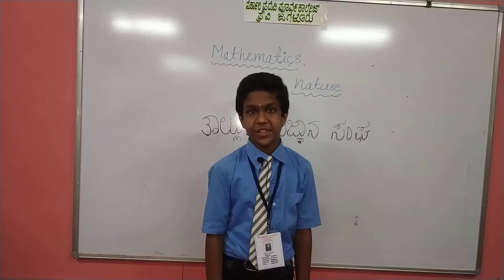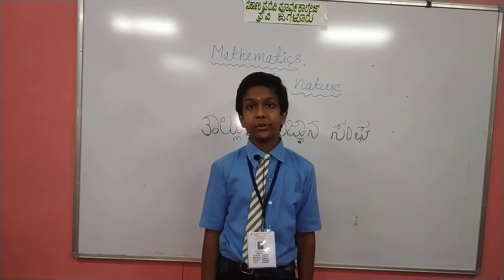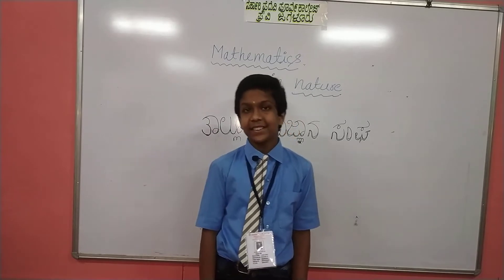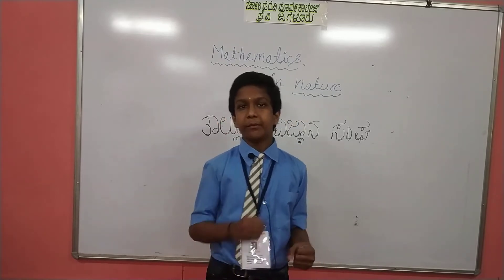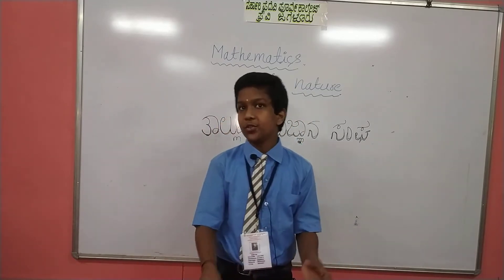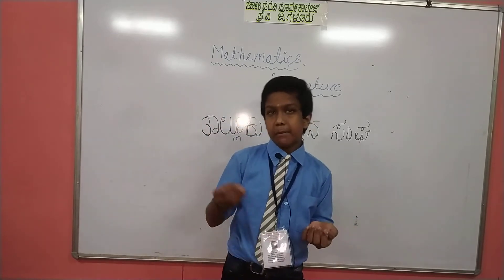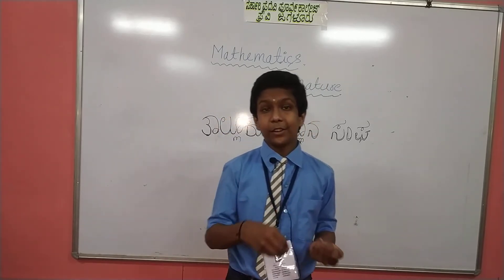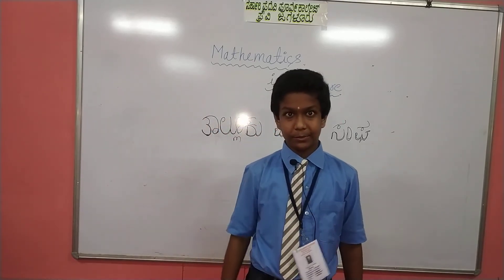Mathematics in nature by Vismay Tejasway.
On the eve of national mathematics day, Vismay speak about how we find mathematics in nature. He is studying in his 8th grade in our school Govt High School, Jagalur